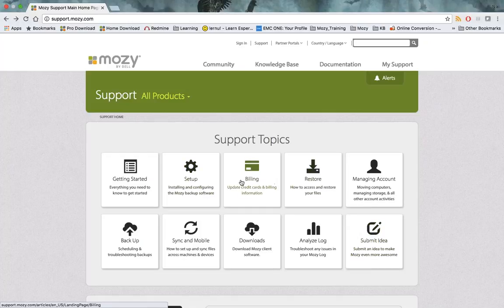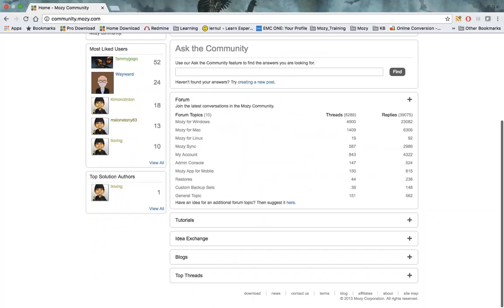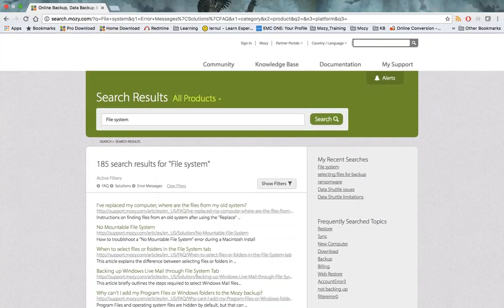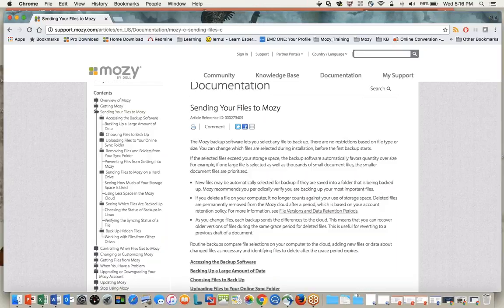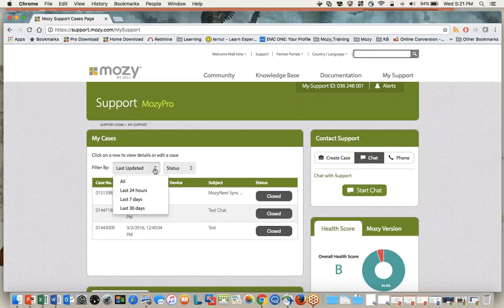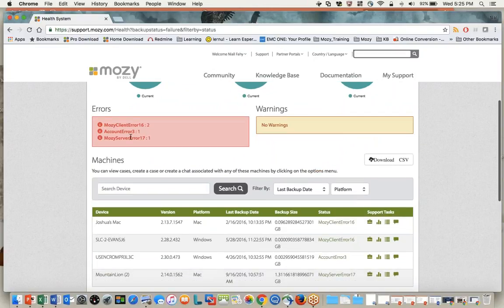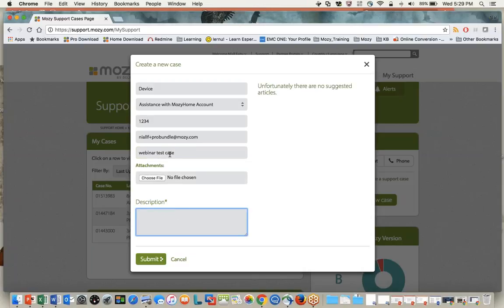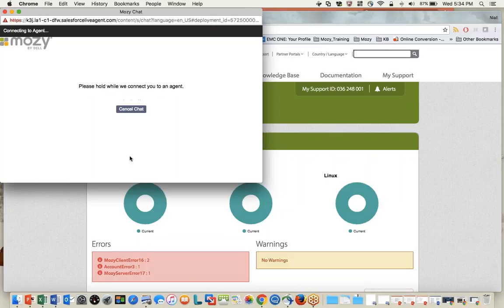What are my options when contacting support?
We’ve designed Mozy to be easy to install and use but we know you might have questions along the way. In this month's webinar, Niall will discuss how to contact Mozy Support and the options available to you.